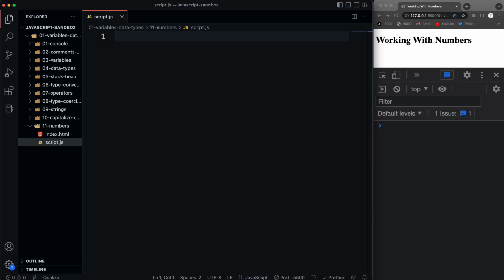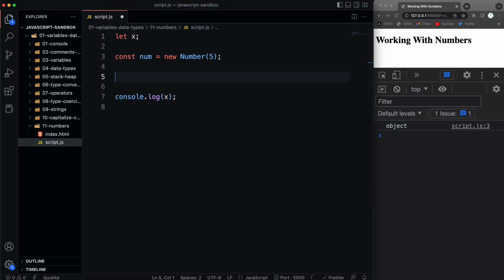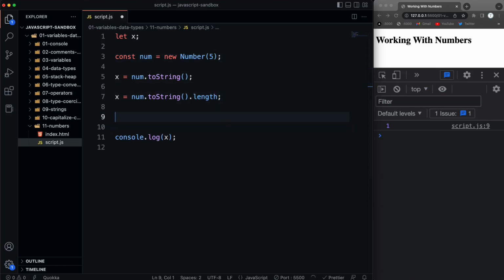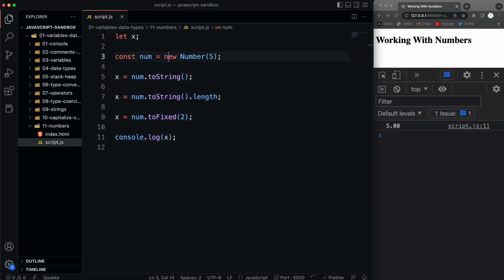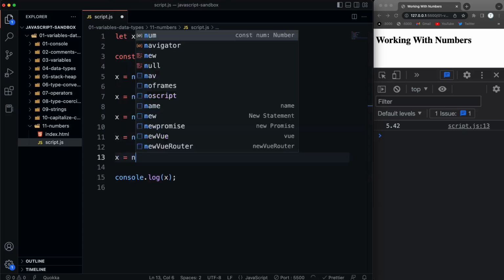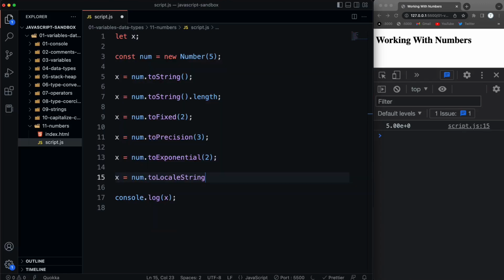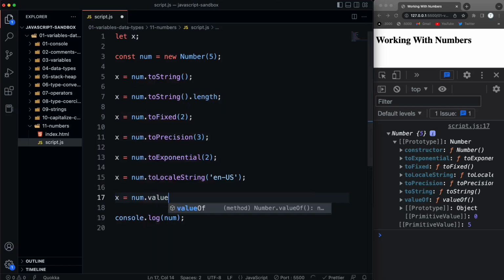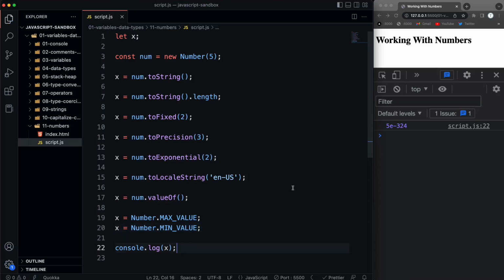TM - Modern JS 019 Working With Numbers